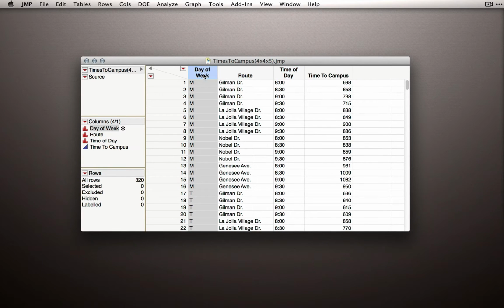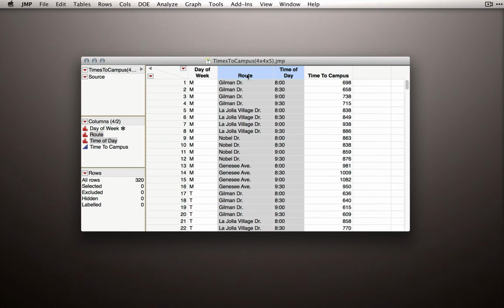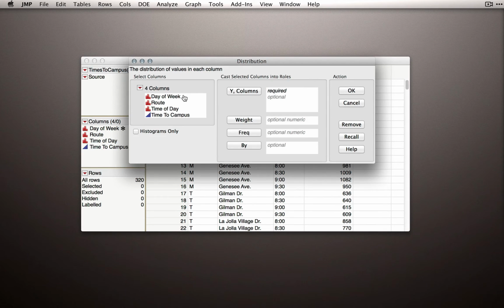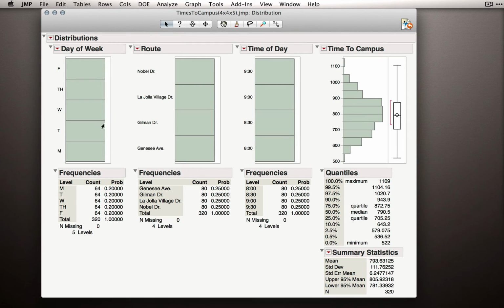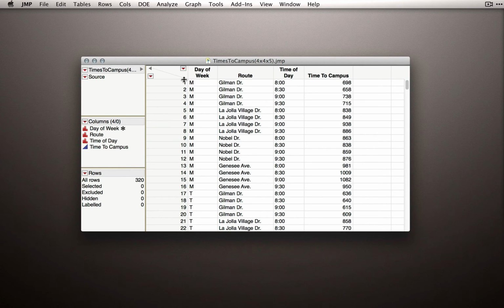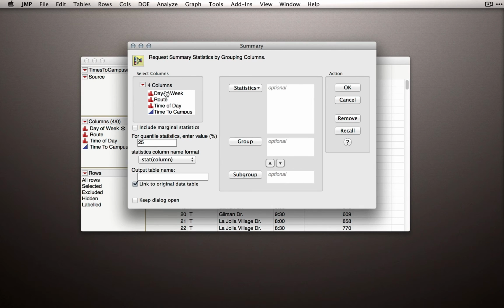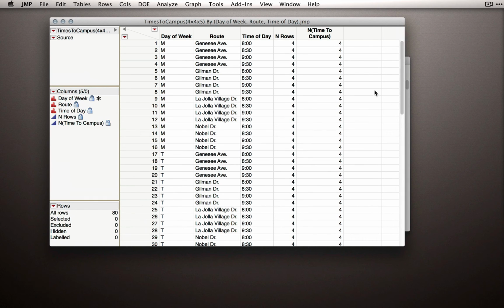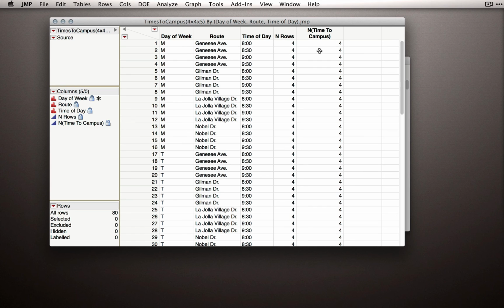Data Quality Check before 3-Factor ANOVA (Module 2 7 2)